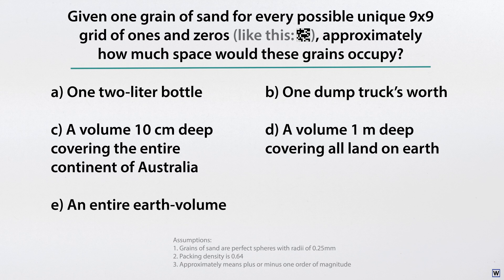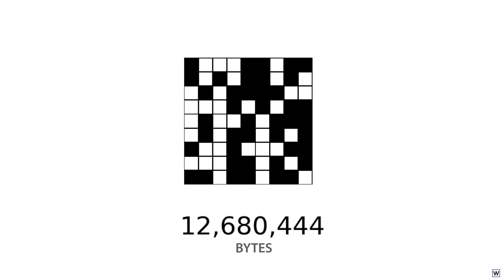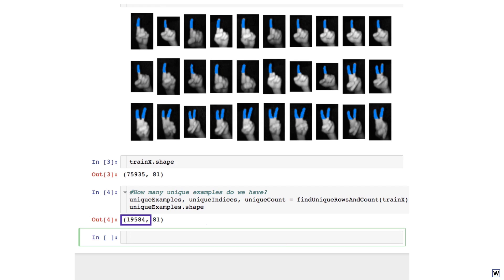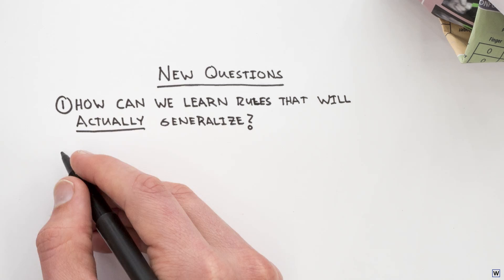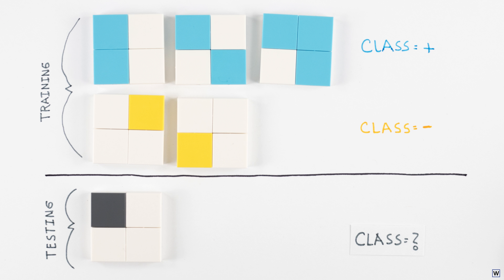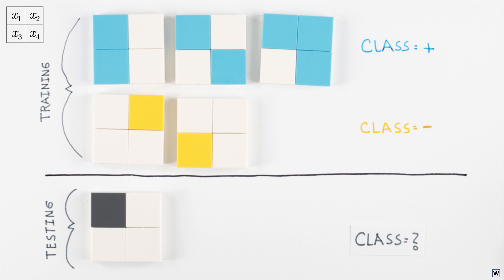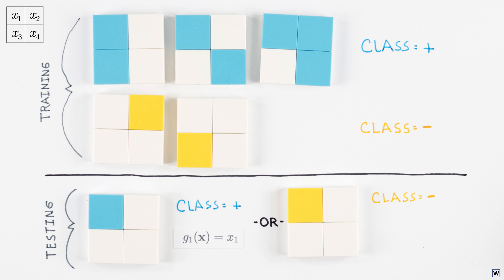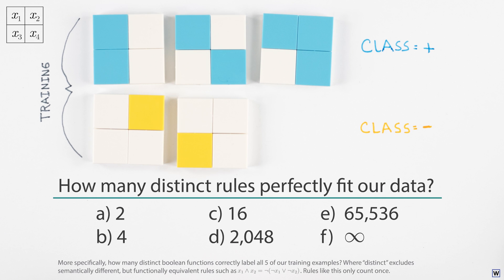Learning To See [Part 6: It's Definitely Time to Play with Legos]